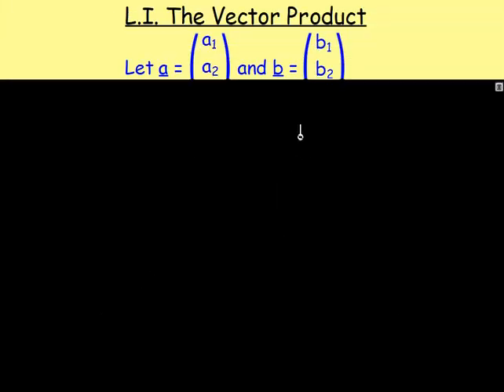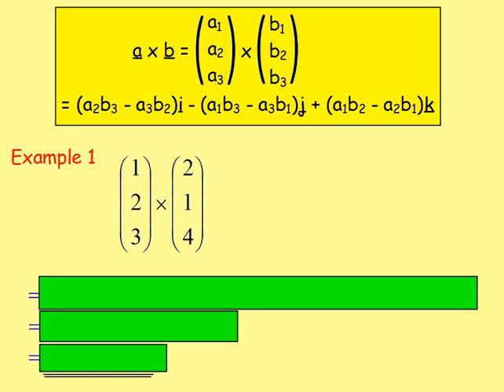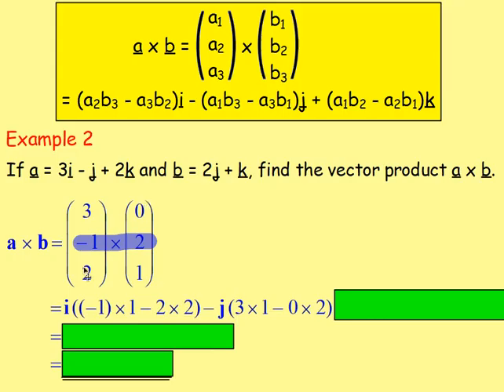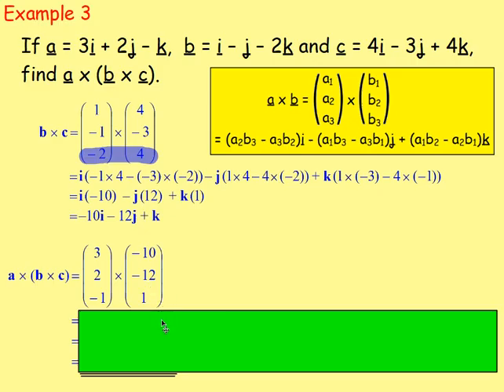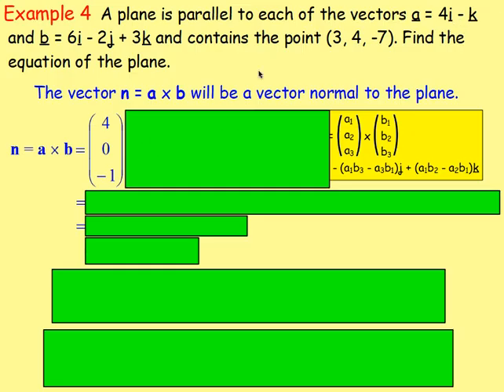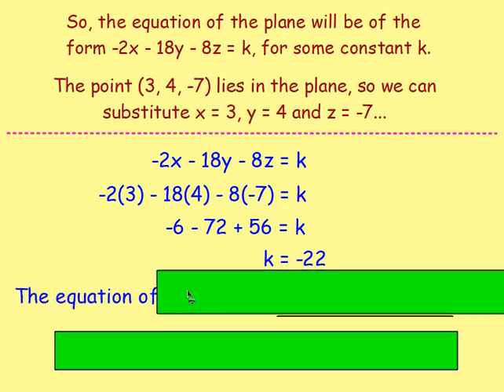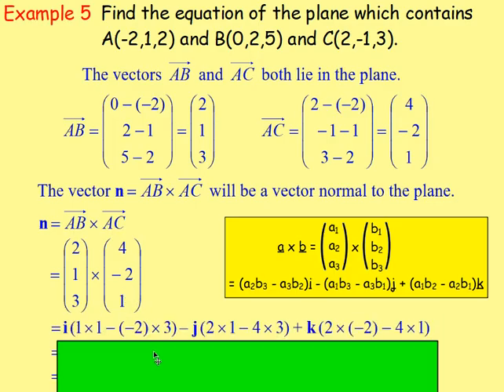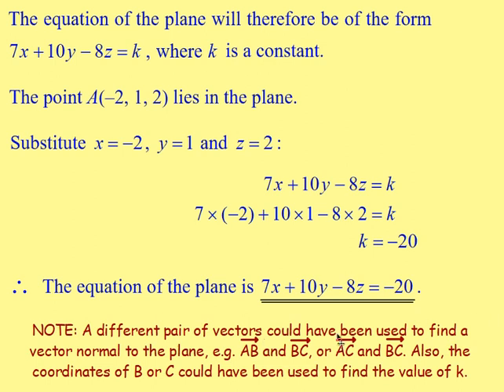11.6 Vectors 6: The Vector Product (Cross Product) - Advanced Higher Maths Lessons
Here is Advanced Higher Maths, Chapter 11 - Vectors
Lesson 6 of 13 : Vectors 6 – The Vector Product (aka The Cross Product)

130 videos have now been uploaded to guide you through the Advanced Higher Maths course and each video includes an explanation along with plenty of worked examples to help you gain a solid understanding. Here is a list of both the chapters and the individual lessons to allow you to target specific outcomes.

CHAPTERS
1. Partial Fractions
2. Differentiation
3. Integration
4. Differential Equations
5. Binomial Theorem
6. Sequences & Series
7. Proof by Induction
8. Functions & Graphs
9. Applications of Calculus
10. Gaussian Elimination & Matrices
11. Vectors
12. Complex Numbers
13. Euclidean Algorithm
14. Proofs

LESSONS

1. PARTIAL FRACTIONS
1. PF1: Distinct Linear Factors
2. PF2: Repeated Linear Factors
3. PF3: Irreducible Quadratic
4. Algebraic Long Division
5. Improper Rational Functions

2. DIFFERENTIATION
1. From First Principles
2. Product Rule
3. Quotient Rule
4. Trig. Terms
5. ‘e’
6. Ln(x)
7. Higher Derivatives
8. Inverse Trig. Functions
9. Implicit Diff 1
10. Implicit Diff 2: Equation of a Tangent
11. Implicit Diff 3: Second Derivatives
12. Logarithmic Diff
13. Parametric Diff 1
14. Parametric Diff 2: Eqn of a Tangent
15. Parametric Diff 3: Second Derivatives
16. Parametric Diff 4: Objects in Motion

3. INTEGRATION
1. Standard Integrals
2. ex
3. Ln(x)
4. Trig. Functions
5. Int by Sub 1
6. Int by Sub 2: Fractions
7. Int by Sub 3: Manipulation
8. Int by Sub 4: Definite Integrals
9. Int by Sub 5: √(a^2- x^2 )
10. Int by Sub 6: Substitution Not Given
11. Inverse Trig. Functions
12. Int using Partial Fractions 1
13. Int using Partial Fractions 2: Algebraic Long Division
14. Int by Parts 1
15. Int by Parts 2: Harder Examples

4. DIFFERENTIAL EQUATIONS
1. Sep the Variables 1
2. Sep the Variables 2: Using Logs and Exponentials
3. Sep the Variables 3: The Particular Solution
4. Sep the Variables 4: Mathematical Models
5. 1st Order Diff Eqn 1
6. 1st Order Diff Eqn 2: The Particular Solution
7. 2nd Order Diff Eqn 1: Homogeneous
8. 2nd Order Diff Eqn 2: Homogeneous – The Particular Solution
9. 2nd Order Diff Eqn 3: Non-Homogeneous
10. 2nd Order Diff Eqn 4: Non-Homogeneous – The Particular Solution
11. 2nd Order Diff Eqn 5: Amended Particular Integral

5. BINOMIAL THEOREM
1. Factorials
2. Binomial Coefficients
3. Binomial Theorem / Expanding (x + y)n
4. Finding Coefficients

6. SEQUENCES & SERIES
1. Sigma Notation
2. The Sum of a Series with Partial Fractions
3. The Method of Differences
4. Summation Formulae
5. Arithmetic Sequences
6. The Sum of an Arithmetic Sequence
7. Geometric Sequences
8. The Sum of a Geometric Sequence
9. Sum to Infinity
10. MacLaurin Series 1
11. MacLaurin Series 2: Harder Examples

7. PROOF BY INDUCTION
1. Standard Examples
2. Harder Examples

8. FUNCTIONS & GRAPHS
1. Sketching Rational Functions
2. Sketching Imp Rational Functions 1
3. Sketching Imp Rational Functions 2 (Stat Points Required)
4. Sketching the Modulus Function
5. Odd and Even Functions
6. Stationary Points Using the Second Derivative
7. Points of Inflection

9. APPLICATIONS OF CALCULUS
1. Displacement, Velocity and Acceleration
2. Related Rates of Change 1 – Exp Defined Rates
3. Related Rates of Change 2 – Imp Defined Rates
4. The Area Between a Curve & the y-axis
5. Volumes of Solids of Revolution 1 X-axis
6. Volumes of Solids of Revolution 2 Y-axis

10. GAUSSIAN ELIMINATION & MATRICES
1. GE 1
2. GE 2 - Special Cases (Redundancy, Inconsistency & Ill-Conditioning)
3. An Introduction to Matrices
4. Matrix Multiplication
5. The Identity Matrix
6. The Determinant of a Square Matrix
7. Inverse of a Matrix
8. Inverse of a 2x2 Matrix
9. Inverse of a 3x3 Matrix
10. Transformation Matrices
11. Composition of Transformations

11. VECTORS
1. Eqn of a Line : Symmetric Form
2. Eqn of a Line : Parametric Form
3. The Intersection of 2 Lines
4. The Angle Between 2 Lines
5. The Eqn of a Plane
6. The Vector Product
7. The Angle Between Two Planes
8. Line & Plane Intersection Point
9. The Angle Between a Line & a Plane
10. The Intersection of Planes
11. The Shortest Dist from a Point to a Line
12. The Shortest Dist from a Point to a Plane

12. COMPLEX NUMBERS
1. Introduction: Add/Subtract/Multiply/Divide
2. Polynomial Equations
3. Polar Form 1: Argand Diagram, Modulus & Argument
4. Polar Form 2: Multiplication & Division
5. De Moivre's Theorem
6. Roots of Complex Numbers
7. Trig. Identities
8. Locus in the Complex Plane

13. EUCLIDEAN ALGORITHM
1. Number Bases (Division Algorithm)
2. EA1: The Greatest Common Divisor
3. EA2: Expressing the GCD in Terms of a and b

14. PROOFS
1. Disproof by Counter Example
2. Direct Proof
3. Negation Statements
4. By Contradiction
5. By Contrapositive